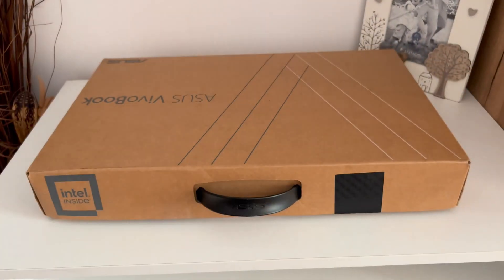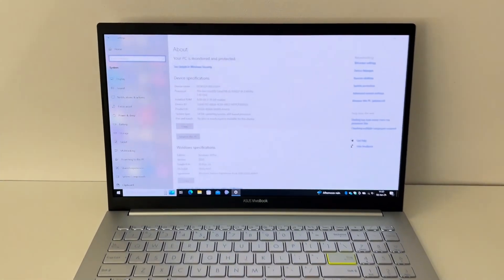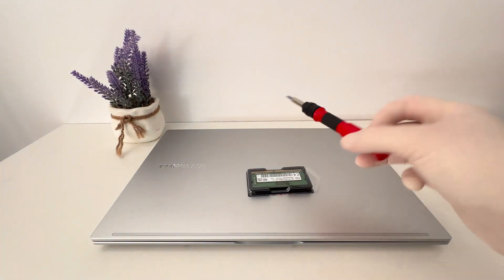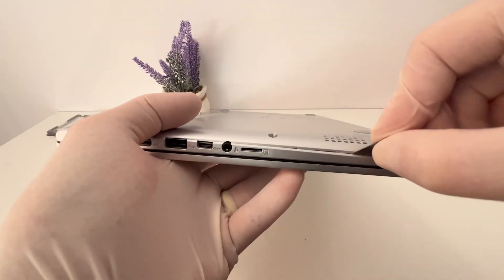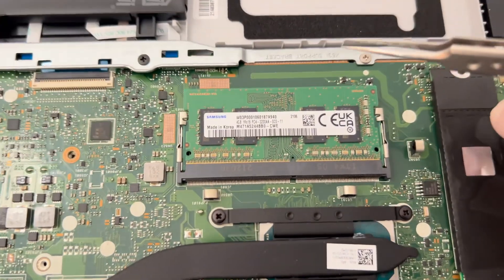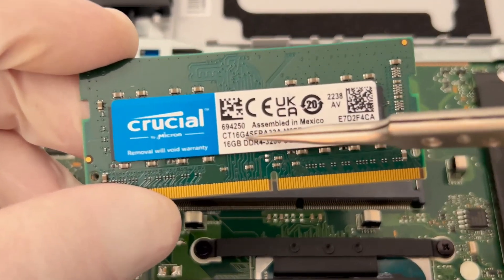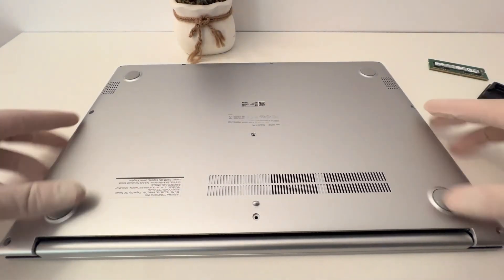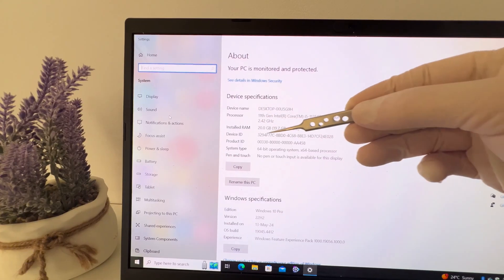Asus VivoBook RAM Memory Upgrade Fast and Easy ( from 8 to 20 GB )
In this video I show you how to upgrade the RAM on an Asus vivobook 15 laptop.
It had 8GB installed from the factory and after replacing the memory now has 20GB.
If you are thinking of upgrading, you can follow the steps in the video